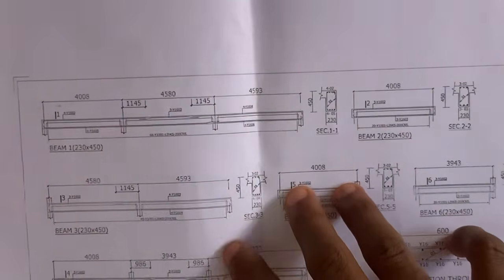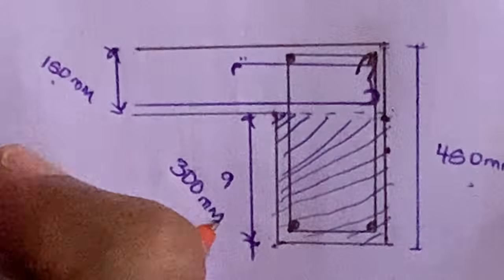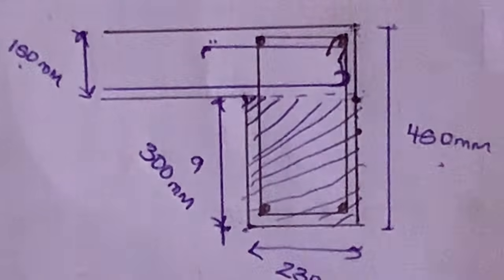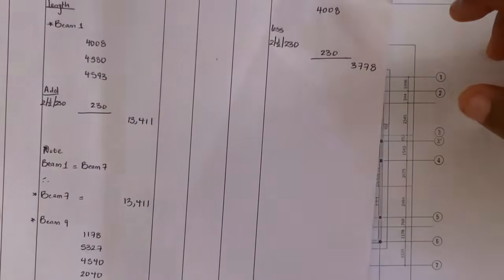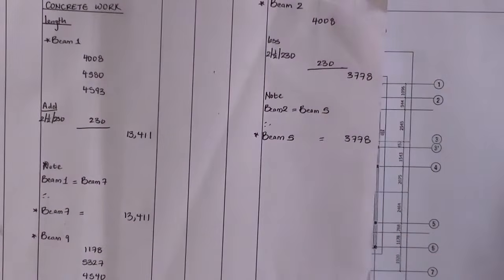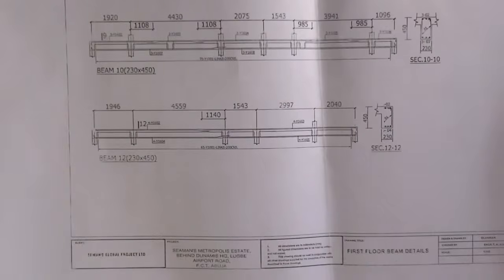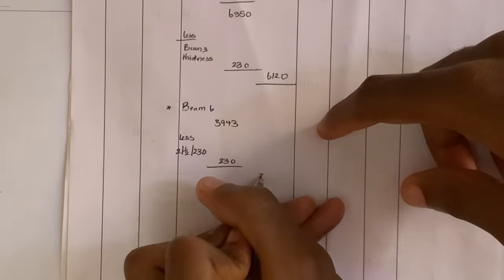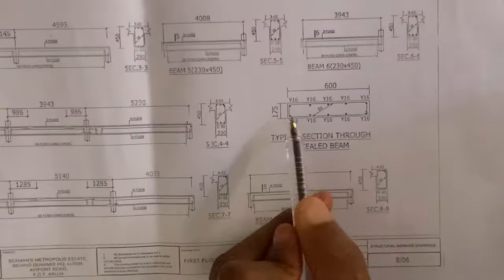HOW TO MEASURE CONCRETE FOR BEAMS IN FRAME STRUCTURE | SUPERSTRUCTURE QUANTITY TAKEOFF (QS TUTORIAL)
Are you a Quantity Surveyor, construction student, or site engineer looking to master the measurement of concrete works for beams in framed structures? This video breaks it all down for you — from understanding dimensions to calculating volumes and interpreting structural drawings.

In this tutorial, you’ll learn:
✅ How to calculate concrete volume for beams (with and without drops)
✅ How to identify beam dimensions from drawings
✅ Measurement principles used in superstructural works
✅ How to apply these techniques to your BEME or BOQ
✅ Real-life tips for QSs on site or in consultancy

Whether you're in Nigeria, the UK, the US, or Germany, this video aligns with standard practices used globally — making it a valuable learning tool for students, trainees, and professionals.

🎓 Perfect for:

QS students in the UK (RICS-compliant learning)
Construction professionals in the US (ACI-standard methods)
Engineers and estimators in Germany (Eurocode-based approaches)
African students working on BOQs and site measurements